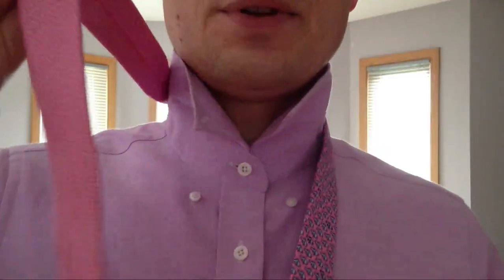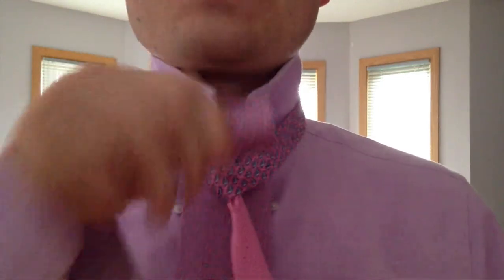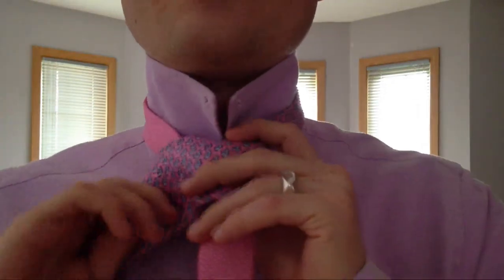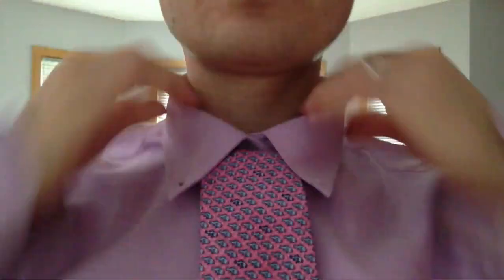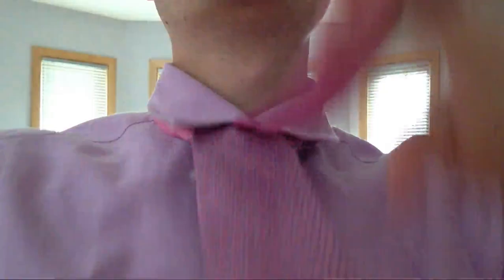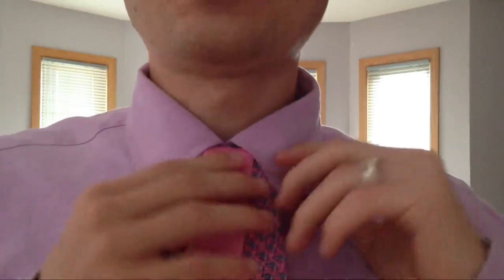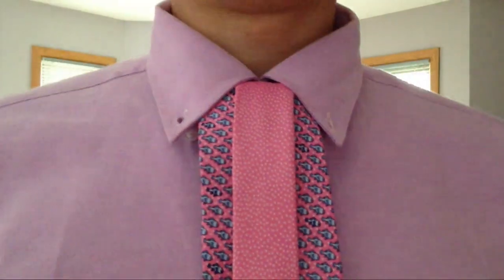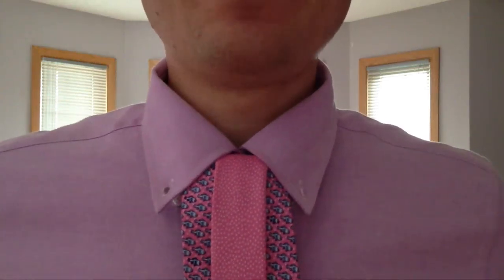How to Tie a Stacked Onassis Necktie Knot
This is a minor modification on he Onassis knot which opens many possibilities with other knots. The instructions are very simple. Do the Onassis, then drape the back end over. Please let me know how you feel about it.